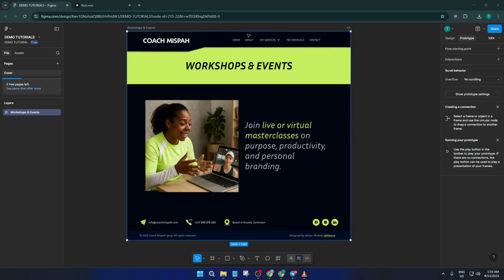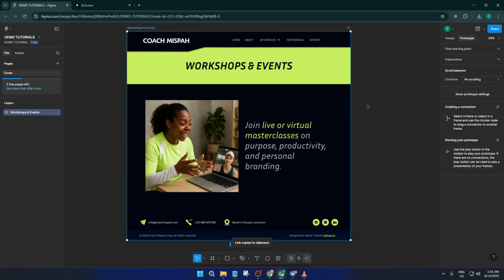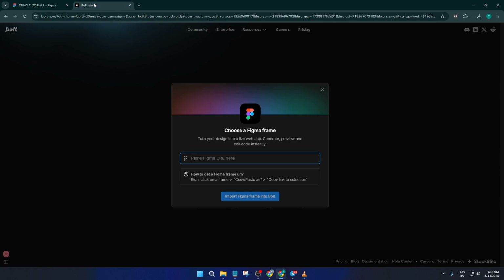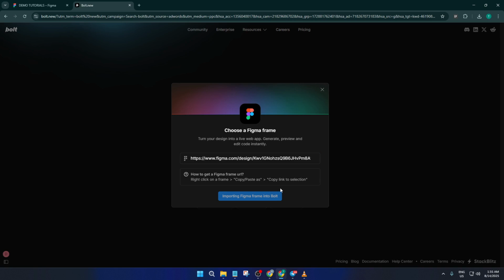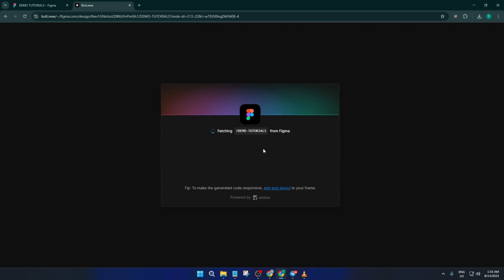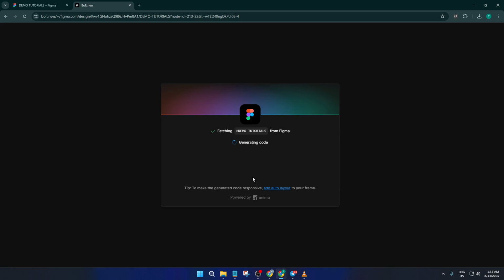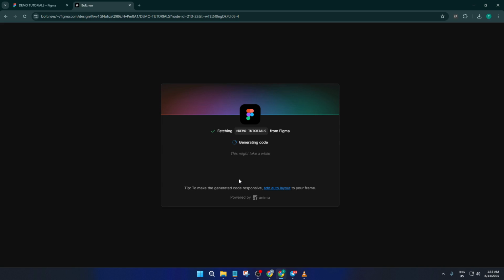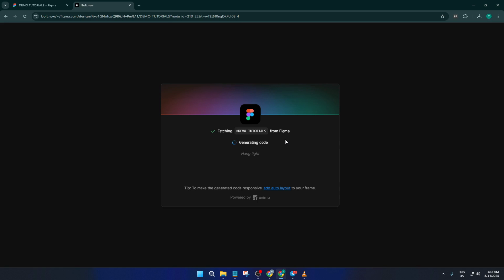How To Import Files From Figma Into Bolt using Figma (Full Guide)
Learn how to import Files From Figma Into Bolt using Figma with a clear, beginner-friendly walkthrough. This tutorial explains the essential tools, settings, and steps you need to complete the process efficiently while keeping your Figma workflow organized.